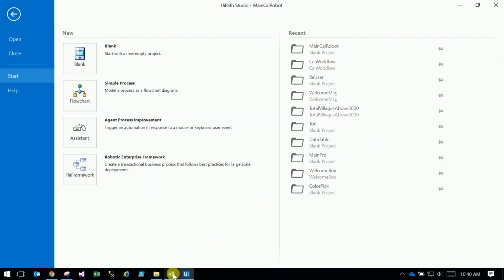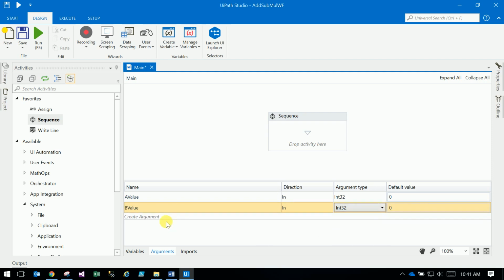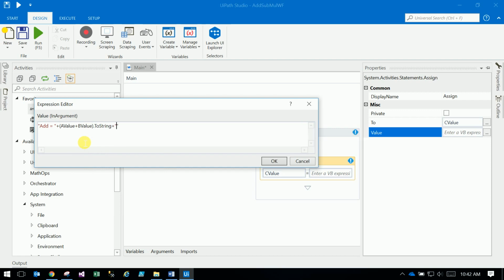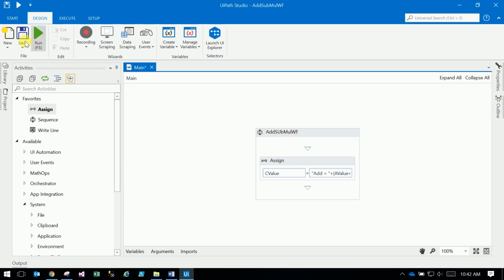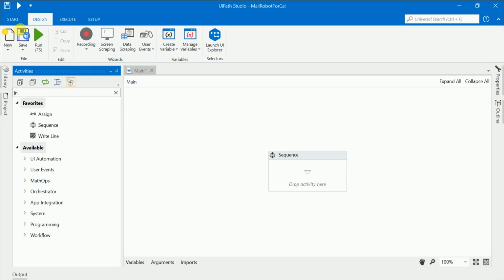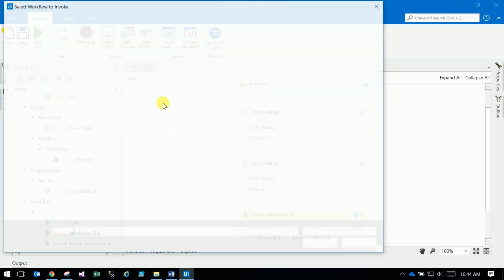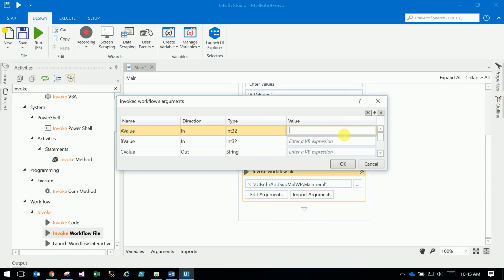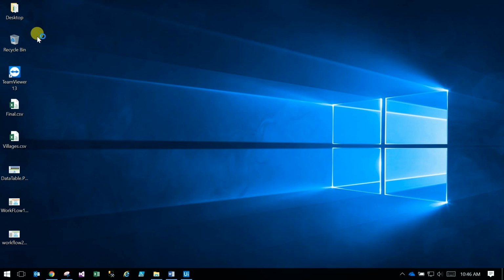Re Use Work Flow Part 3 | UiPath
Reusable workflow Part 3 will explain about that how we can we pass argument to resulable workflows  and how can we get values from resuable work flow